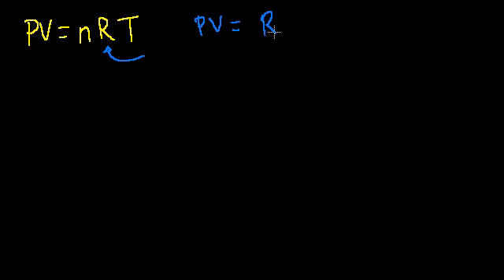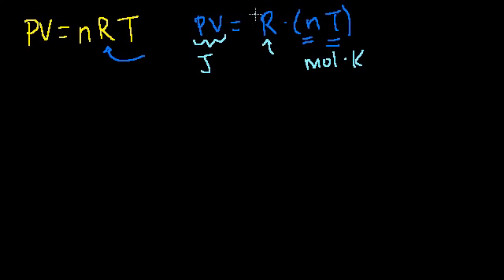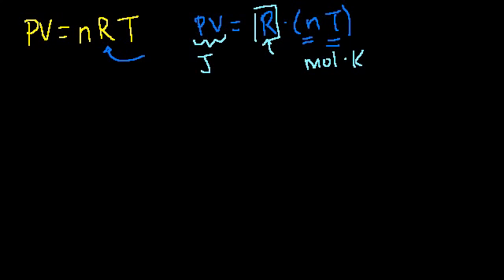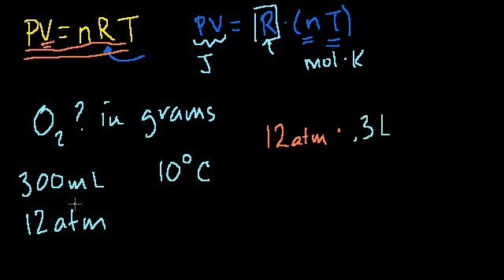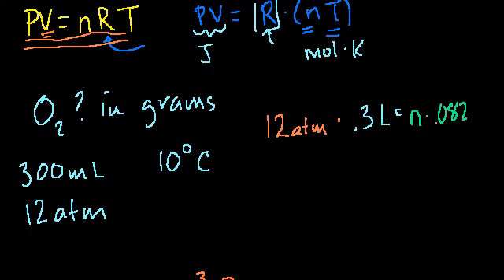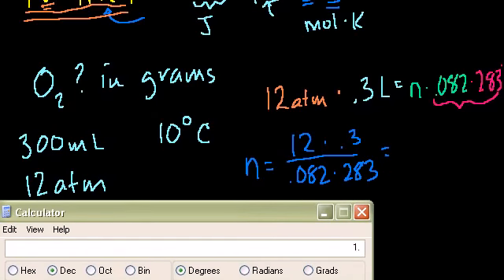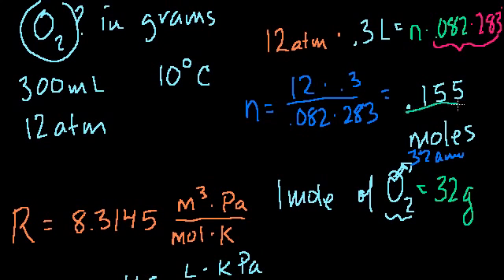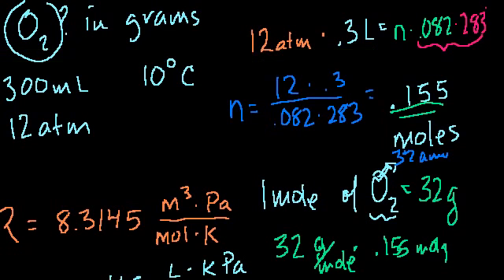Ideal gas equation example 3 | Chemistry | Khan Academy